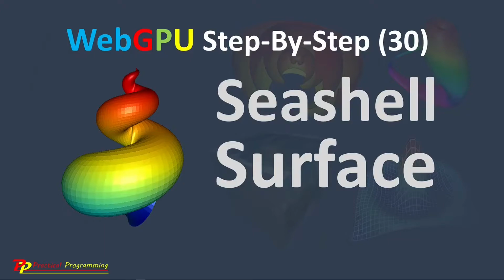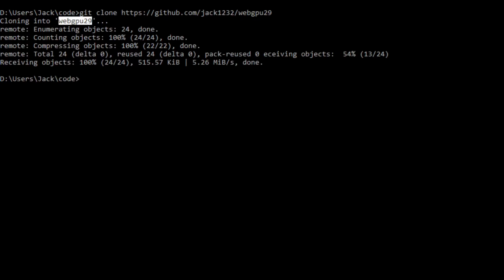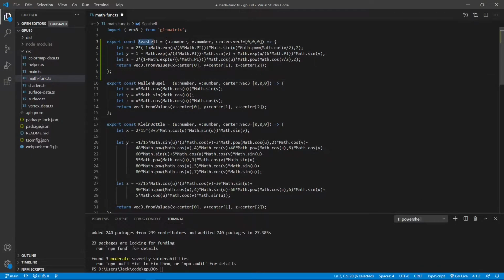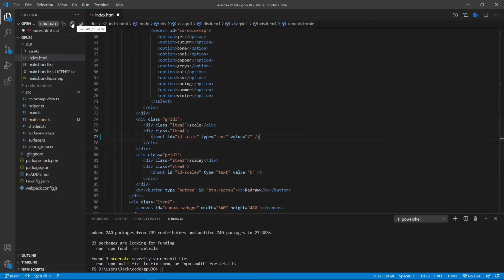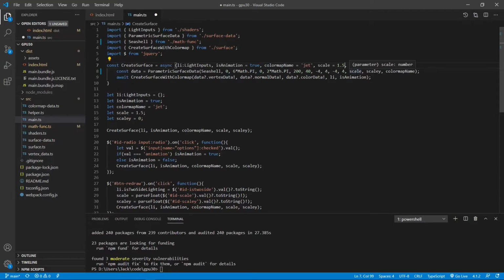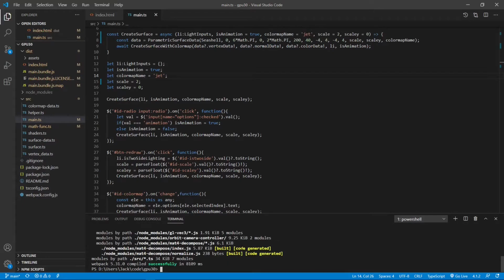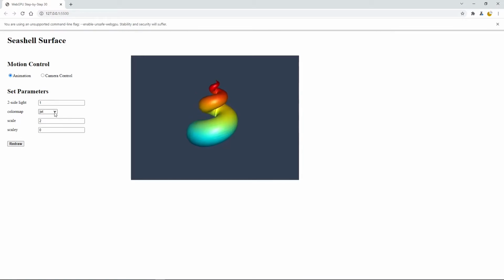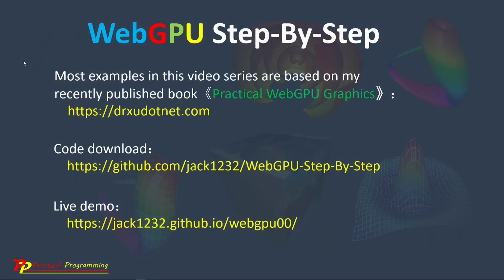WebGPU (30): Seashell Surface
This is the 30th video of a video series about "WebGPU Graphics Programming Step-by-Step".  It shows how to create a 3D seashell surface.